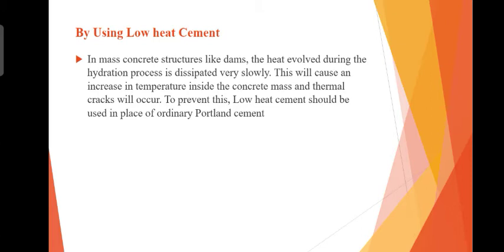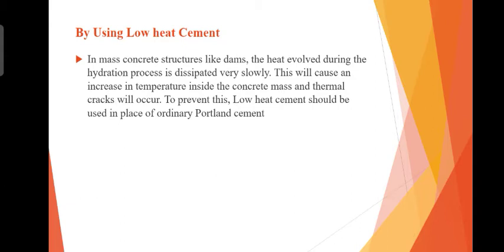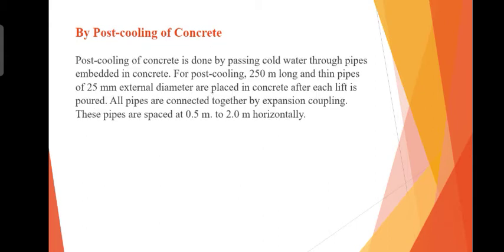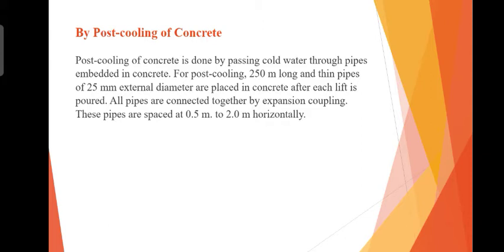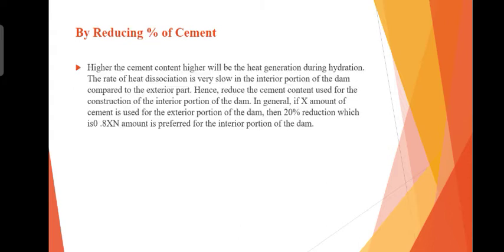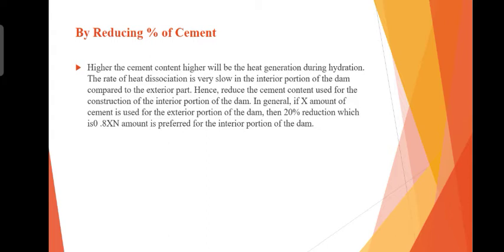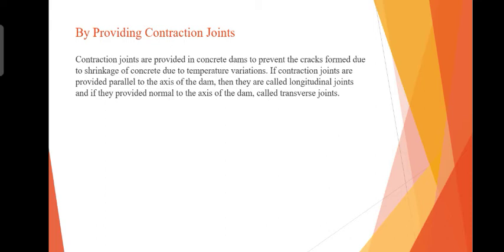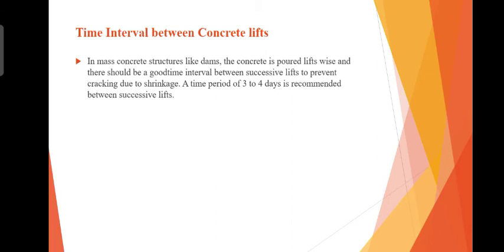To control cracking of gravity dam